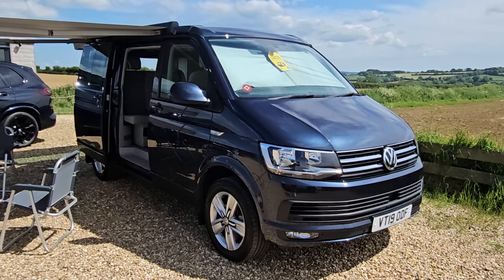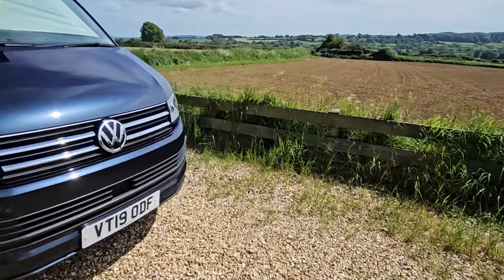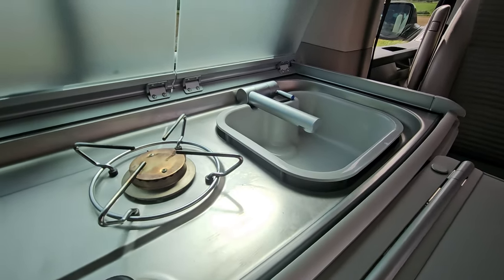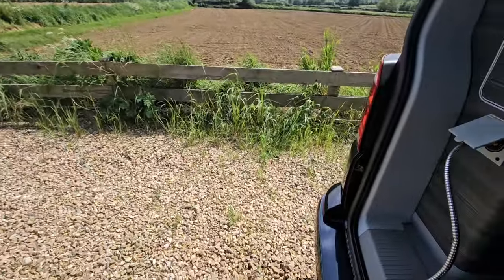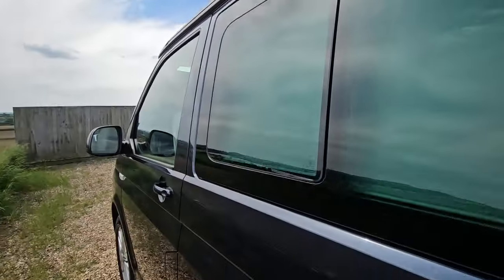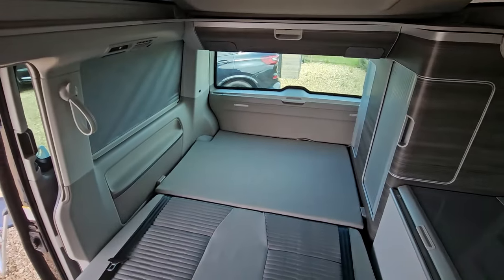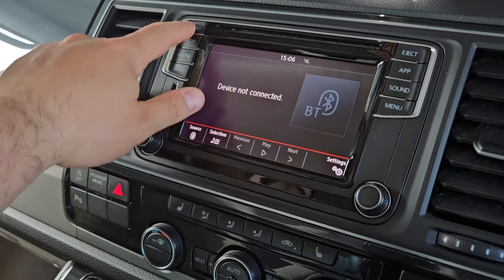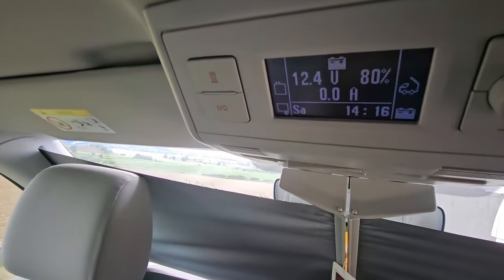volkswagen California ocean for sale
4 berth, 4 seat factory camper for sale.  fridge, hob, fresh and grey water tanks.